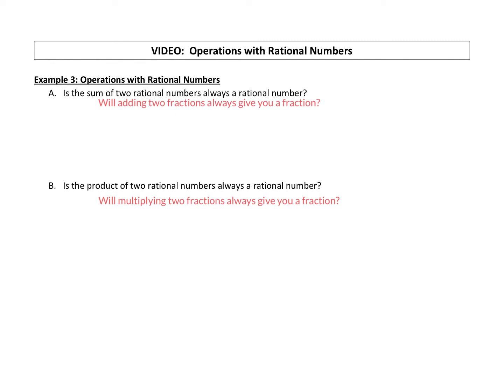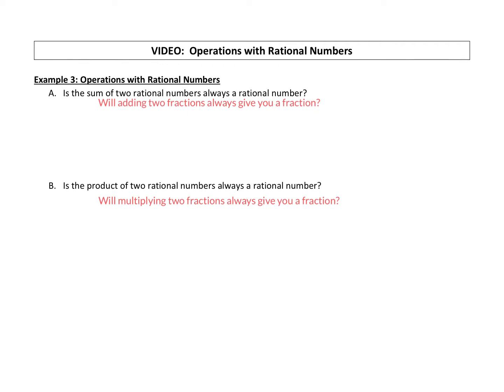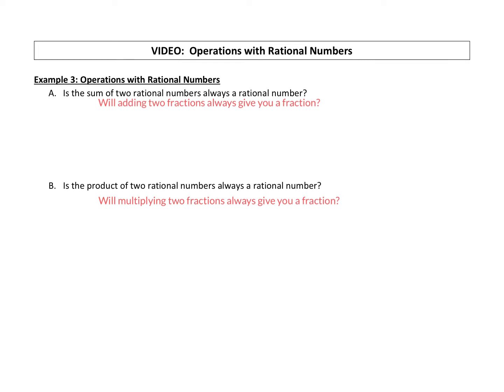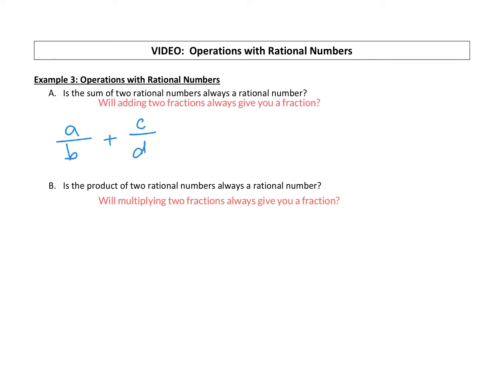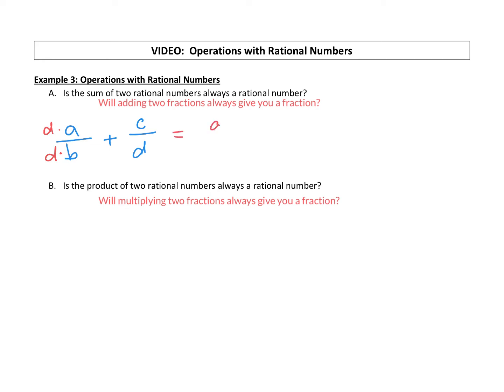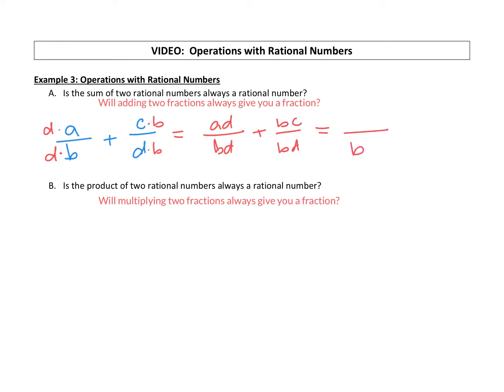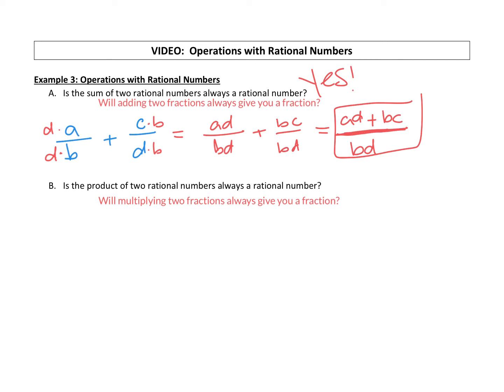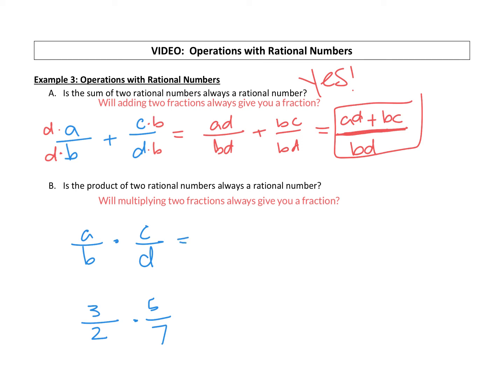Operations with Rational Numbers